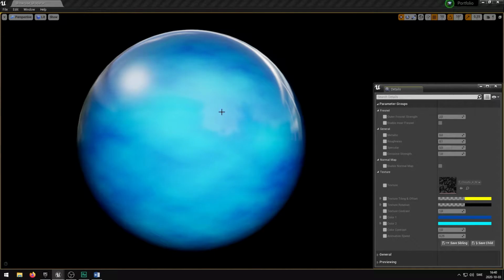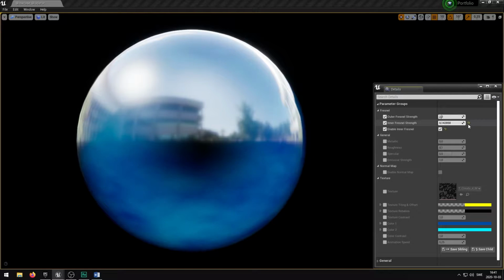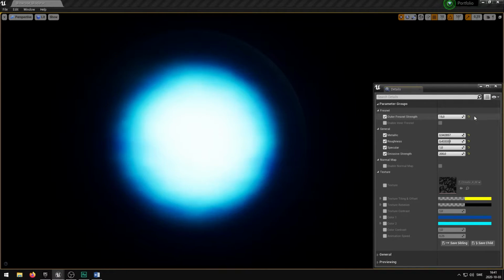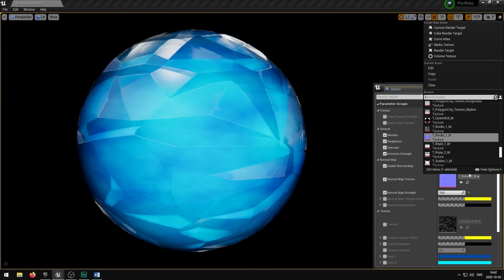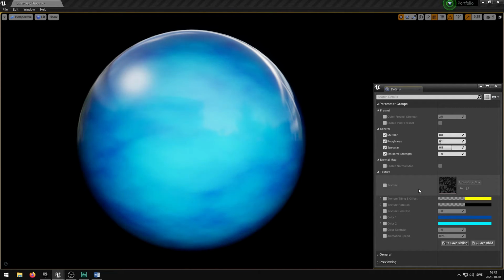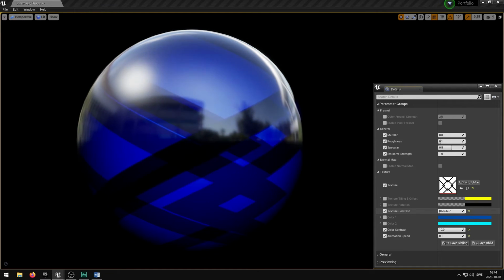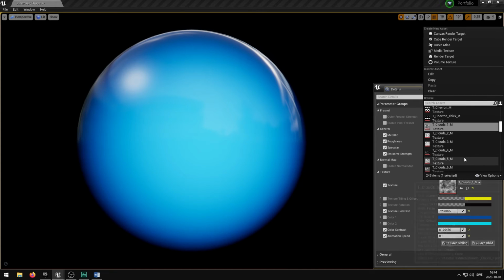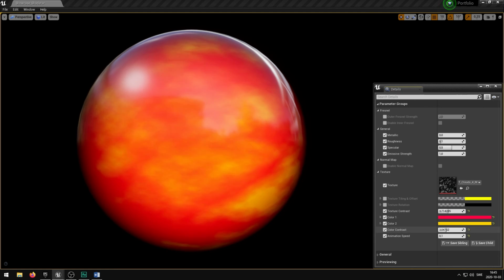Orb Shader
This video will showcase my Unreal Engine - Orb Shader.